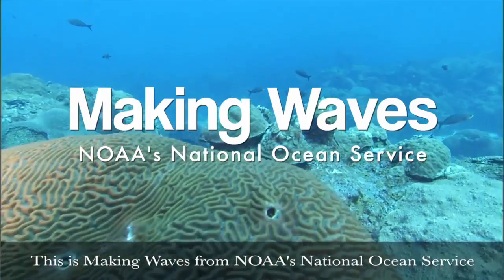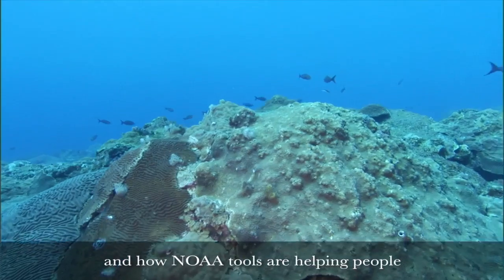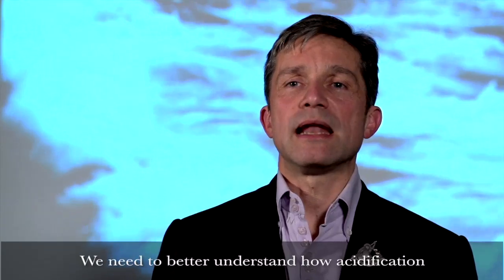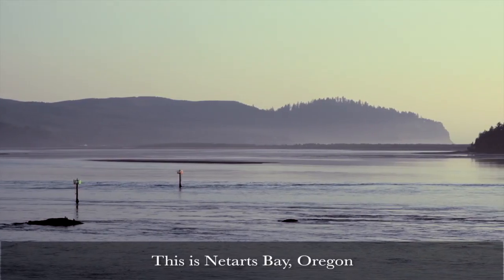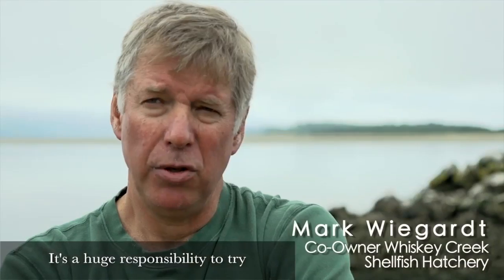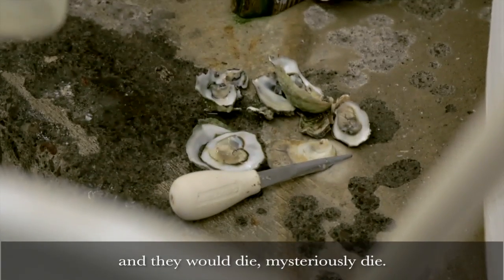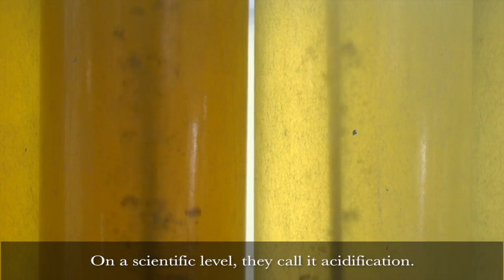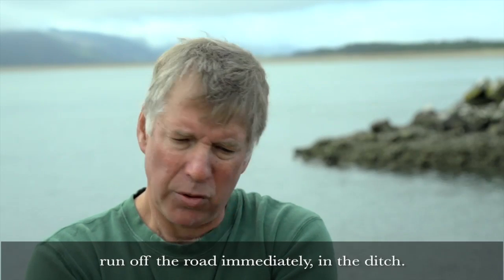Making Waves podcast: Ocean Acidification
In this podcast, learn what ocean acidification is, how it's affecting marine life, and how NOAA tools are helping people monitor and adapt to changes in ocean chemistry. (4:41 minutes)